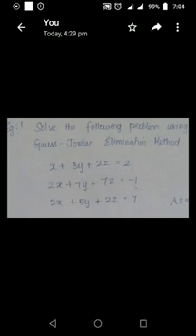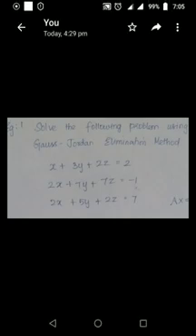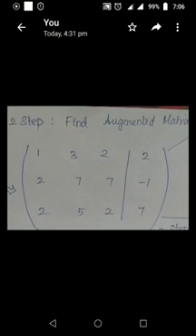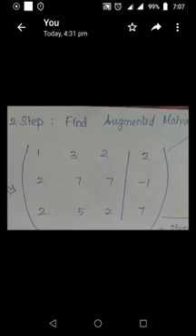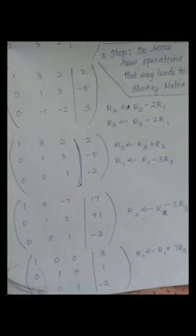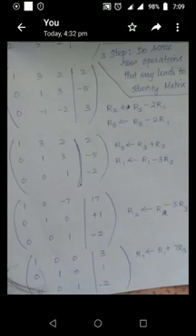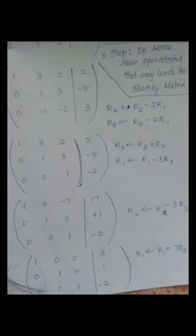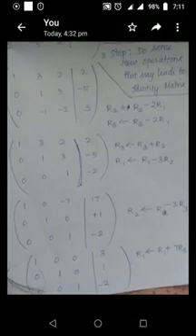gauss jordan method